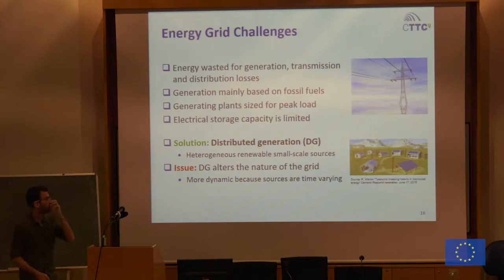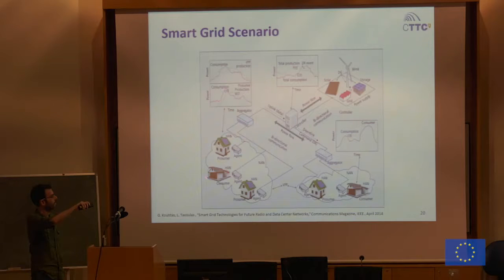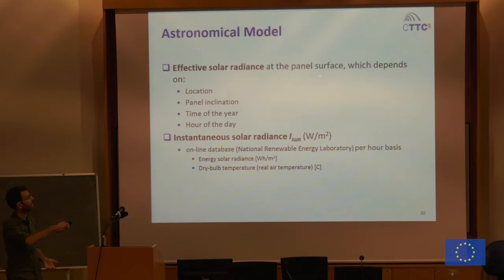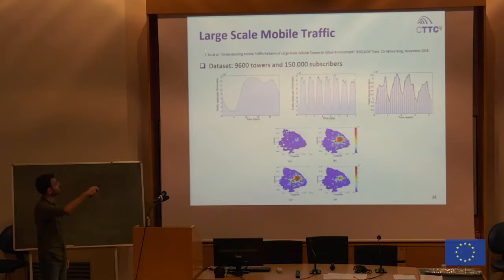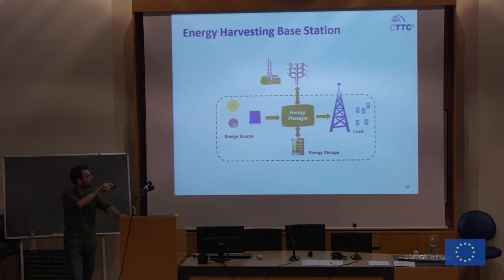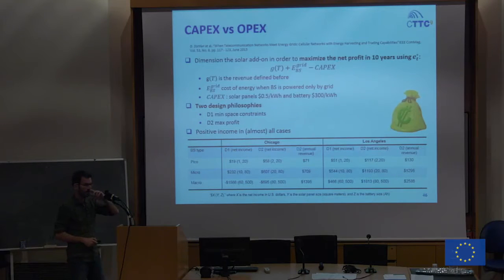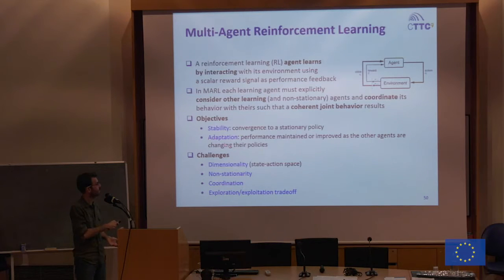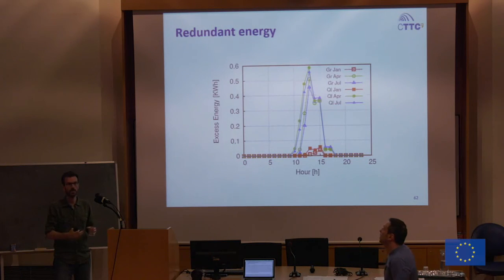Brixen School - Energy sustainability in future mobile nets - Part 2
Seminar held on the 4th of July 2017 by Paolo Dini (PhD, CTTC, Barcelona, Spain) on energy sustainable architectures and methods for future mobile networks. Part 2.